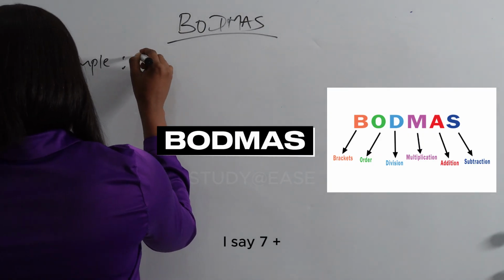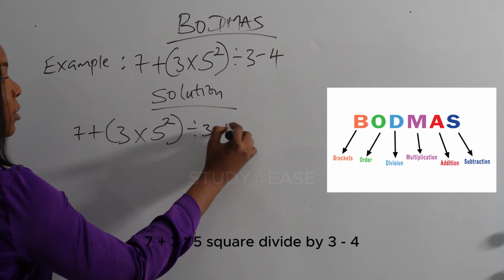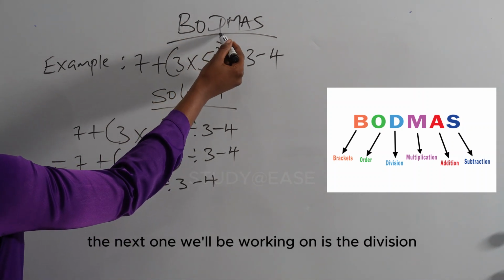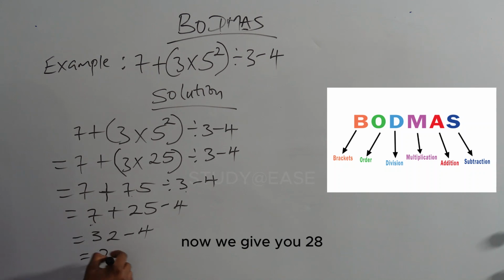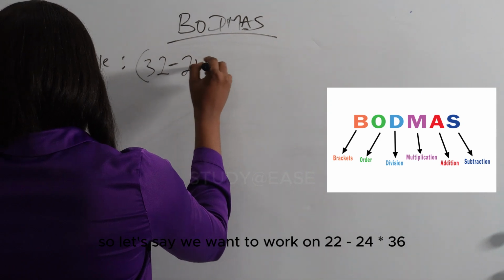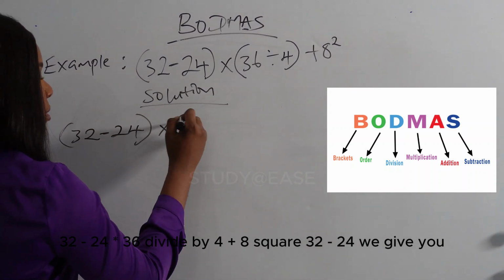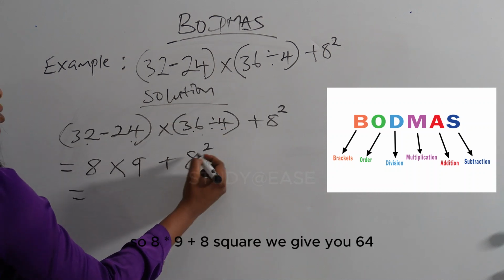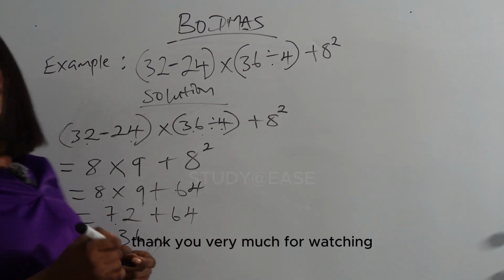Breaking Down BODMAS Step-by-Step for Beginners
Confused about the order of operations?
Watch this video to master BODMAS once and for all!